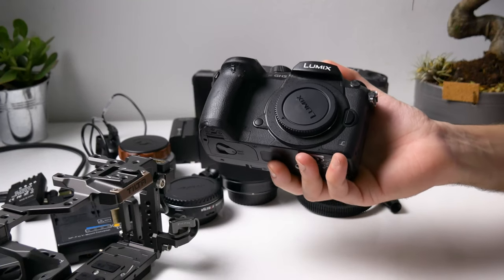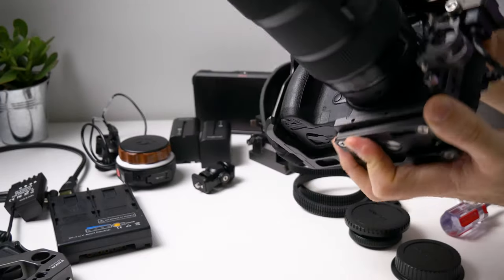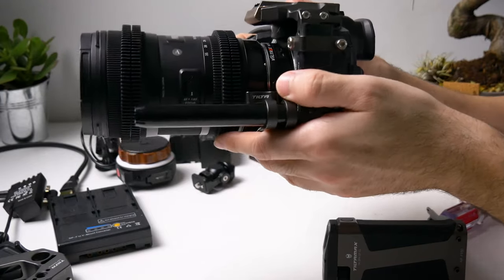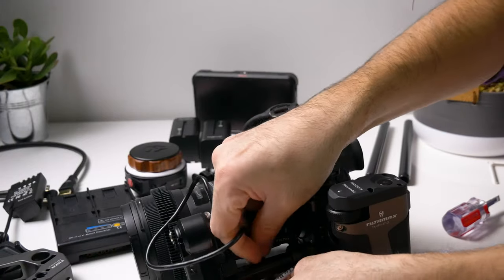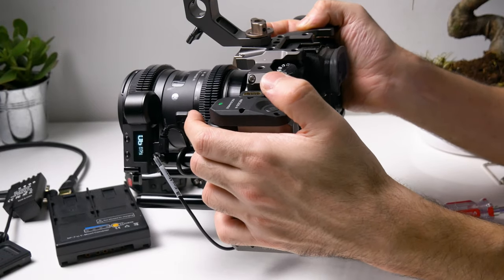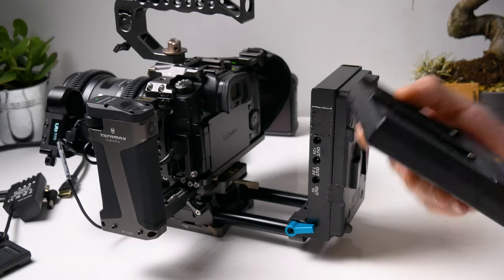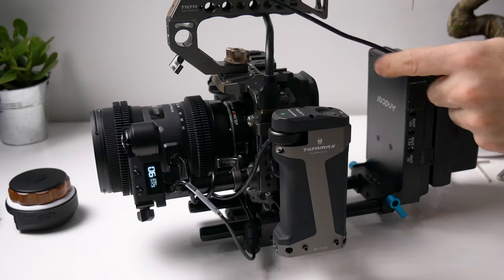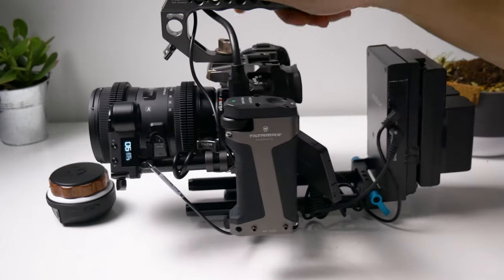Turning my Panasonic GH5 into a CINEMA Camera!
I take my mighty Panasonic Lumix GH5 and build it out into a full cinema camera. In this video we will rig up Panasonic Lumix GH5 and turn it in to nice cinema camera. Of course it doesn't get close to RED or ARRI RAW capabilities, dynamic range and low light capabilities but does to job for my use.  Which camera do you use and do you use it with a rig?

►HERE IS THE PART TO SECURE YOUR LENS ADAPTER AND REMOVE MOVEMENT
Tilta Lens Adapter Support Compatible with Panasonic GH Series

►GEAR I USED TO BUILD THIS RIG
TILTA Camera Cage
GH5: h
Atomos Ninja V
TILTA NUCLEUS NANO
Sigma 18-35
TILTA Follow Focus Ring (75-77) and (78-80) Fits perfect
Viltrox Speedbooster
Andoer V Mount Battery Plate
Andoer NP-F to V-mount Battery Adapter Plate

►MY GH5 RIG
TILTA Nucleus Nano
ATOMOS Ninja V Field Recorder Monitor
TILTA Camera Type C Cage GH Series
PANASONIC Lumix GH5
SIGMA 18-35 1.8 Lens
VILTROX Speedbooster
TILTA Fallow Focus Ring
UURig Mini Hot Shoe Stand Monitor Mount
UURig Aluminum Rapid Camera Lens ND Filter Mount
Neewer NP-F550 Battery Set for Focus Wheel Handle
Top down Shots K&F Concept Tripod
K&F Concept Black Diffusion Filter 1/4
TILTA Top Handle Quick Release

FIELD RECORDER
TILTA NUCLEUS NANO
WIDE ANGLE LENS
TOP DOWN TRIPOD: K&F Concept SA254T1
GODOX SL60W
BIG SOFTBOX

This is appreciated, but unnecessary. (No content will ever be behind a paywall)

►MAIN GEAR
FIELD RECORDER
WIRELESS FALLOW FOCUS
CAMERA BAG: h
GODOX SL60
APUTURE 120DII
APUTURE LIGHT DOME II
APUTURE LIGHT DOME MINI

DESK GEAR
MY MONITOR